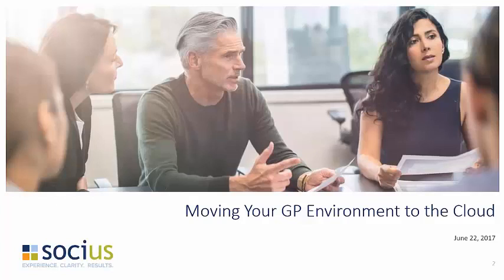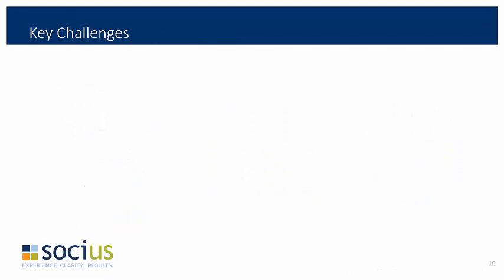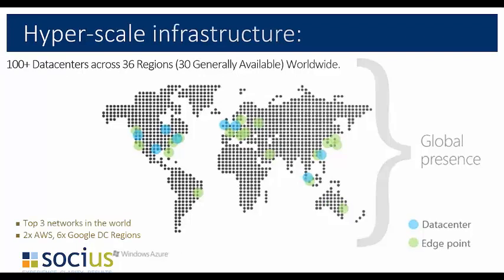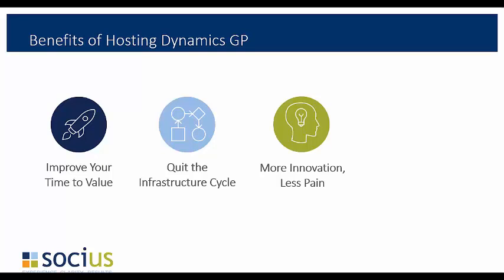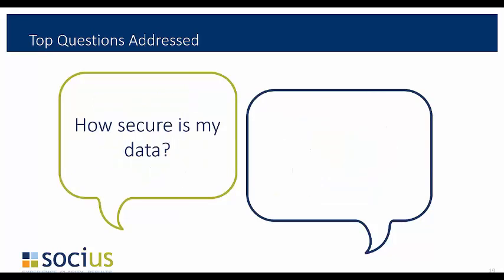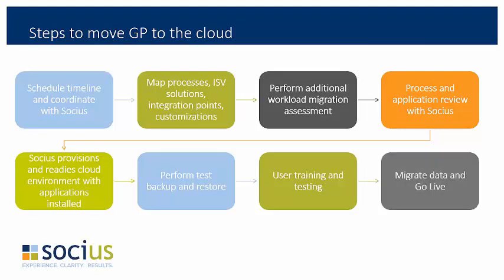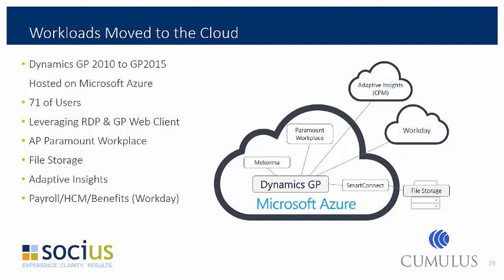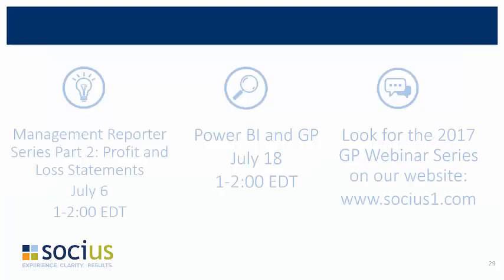Moving GP to the Cloud Video Final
How can you use technology to radically improve performance?
Consider the cloud not only as a tool, but a real opportunity to transform your business. A cloud environment connects applications, data, people, and devices in a safe, secure, and convenient manner.
Why GP users, just like you, move to the cloud:

• Anywhere, Anytime Access
• Reduce security risks and costs
• Collaboration between key team members
• Reduce IT infrastructure requirements
• Accessibility, scalability, and reliability